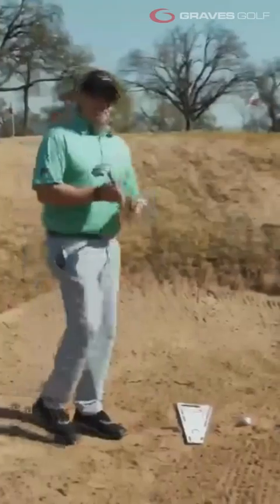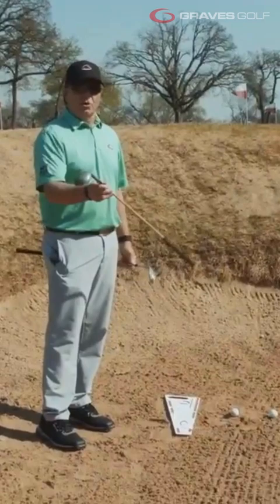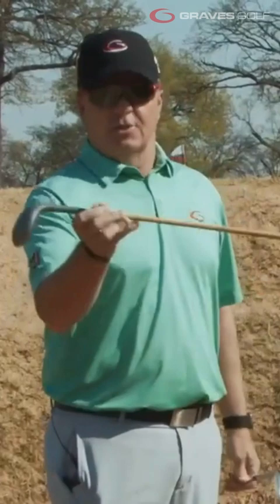Moe Norman - Bunker Philosophy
Tim Graves, PGA, talks about Moe Norman's bunker philosophy.